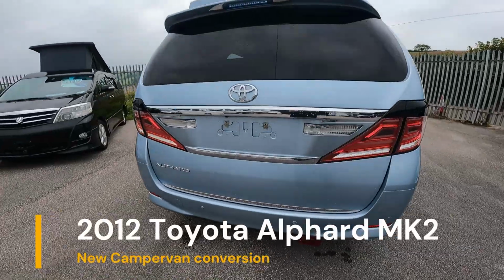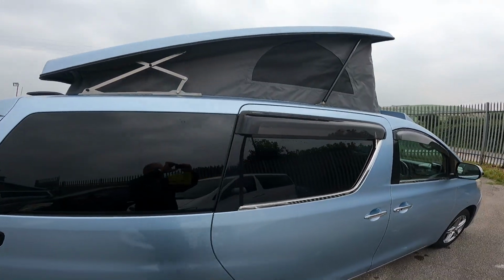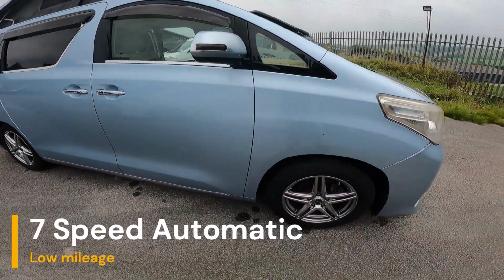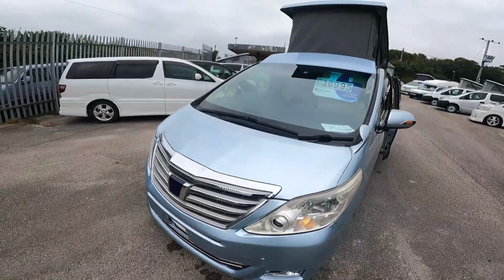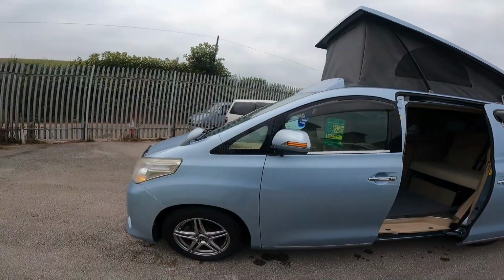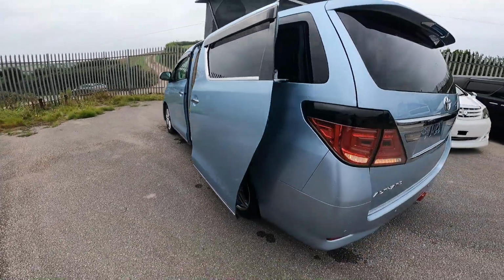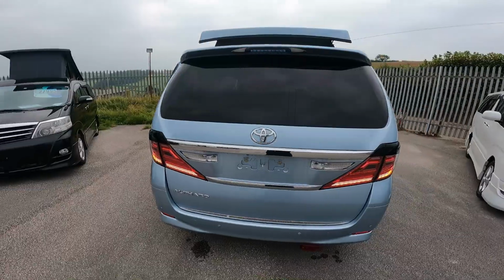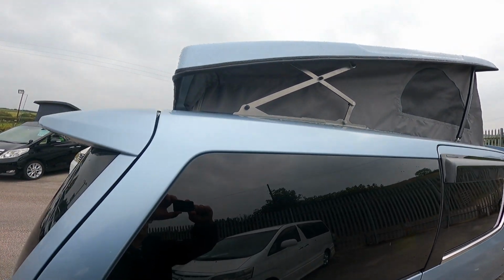Toyota Alphard MK2 New Campervan conversion RivieraMotors.co.uk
2012 2nd Generation Toyota Alphard. Just arrived from Japan. Brand new campervan conversion

4 Berth campervan with 4 Seat Belts

This fabulous second generation Toyota Alphard is presented in a beautiful metallic light blue. Complete with a fully loaded specification including colour matching bumpers, alloy wheels and being the 2.4litre model this example also has Toyota’s sublime 7 speed automatic transmission.

High specification with low mileage, having covered just 83,000 kilometers from new which equates to a mere 51,000 miles.

This example comes packed with extras, such as a colour reversing camera with large screen, DVD player, LED lighting to floor kickplates, Power closing side doors and USB charger points, plus the rare addition of Cruise control.

Brand new 4 berth campervan conversion complete with pop top elevating roof, colour coded to the vehicle.  4 travelling seatbelts, and our premium quality rock and roll bed on ball bearing rollers for smoother operation.

A superior conversion with extensive inventory, plus onboard toilet in dedicated housing. For a full list of this vehicle’s spec see below,

Japanese grading certificate available to support mileage and authenticity.

ULEZ Compliant for low emission zones across the UK.

Just Serviced

The inventory specification includes the following:

Pop top elevating roof with hydraulic supports & colour coded to vehicle body
Sleeping in roof space for two
Rotating passenger seat
4 fitted seatbelts
Quality Rock and roll bed with sleeping for two
Custom side conversion with top quality plys
Integrated two burner hob and sink unit
Overhead storage compartment
low power LED 12volt down lighting plus LED lighting in roof space
240 volt plug sockets & mains hook up
12volt USB charging points with battery state monitor
12volt compressor fridge
Under bed storage
Table
Toilet in dedicated housing
12volt split charging system & onboard mains battery charger
Solid flooring
Quality fabrics